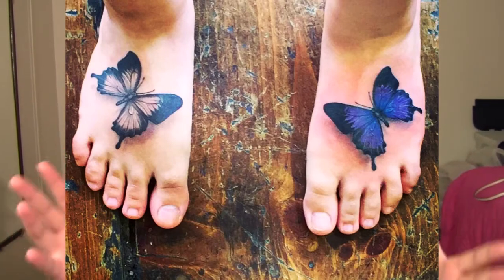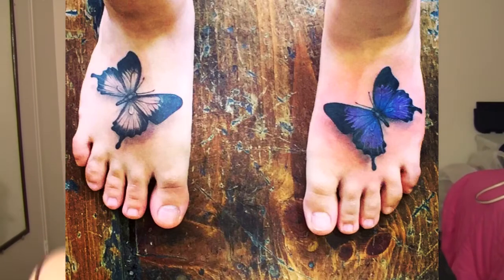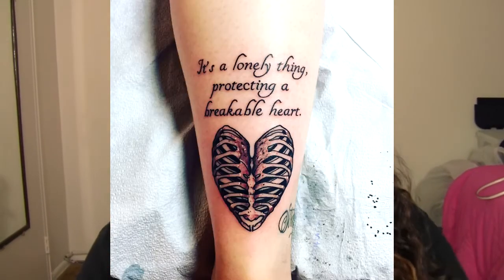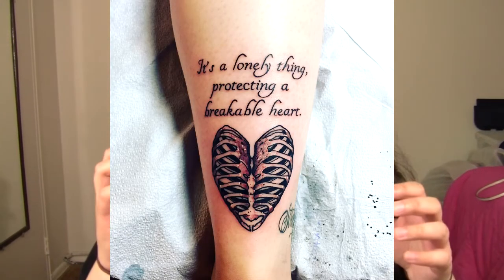New Additions to the Tattoo Family +Life Update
*Links*

*Social Media*